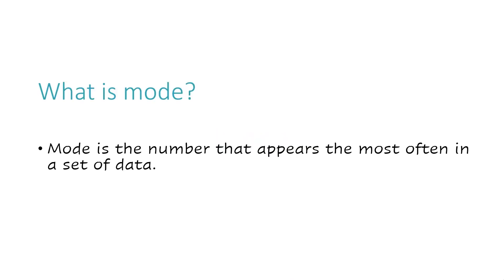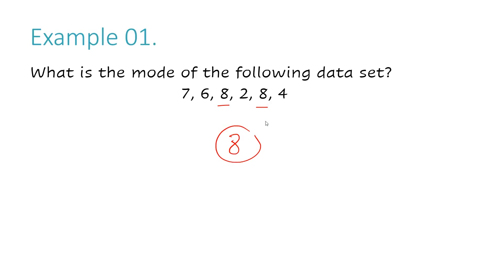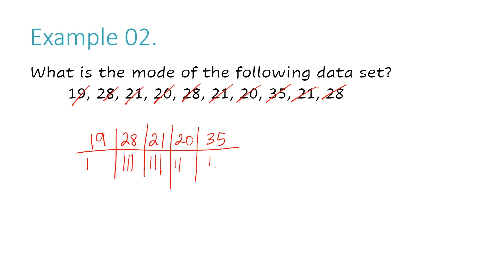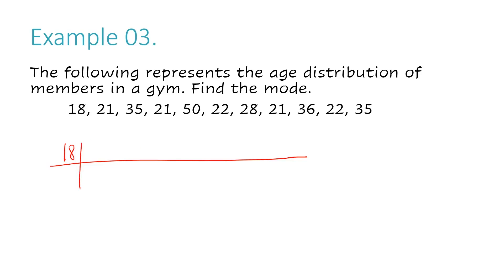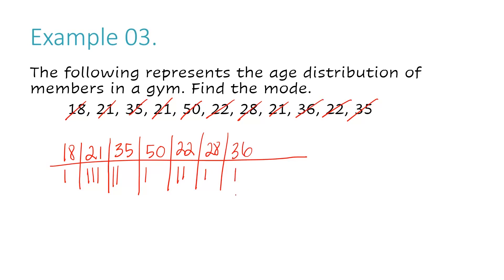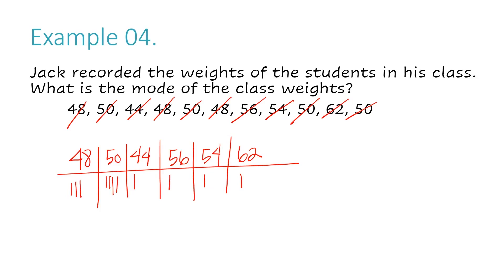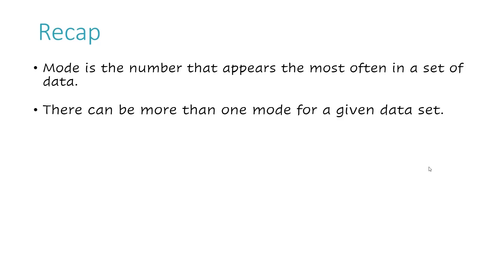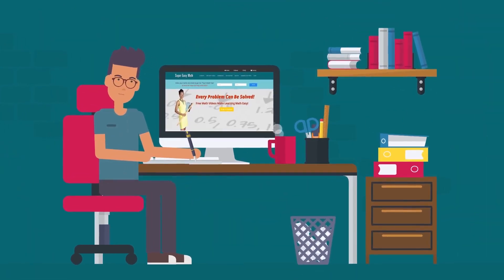How to Calculate the Mode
In this video, I'll show you how to calculate the mode of a data set.

Baratha
Waleed
Sue-Tanya